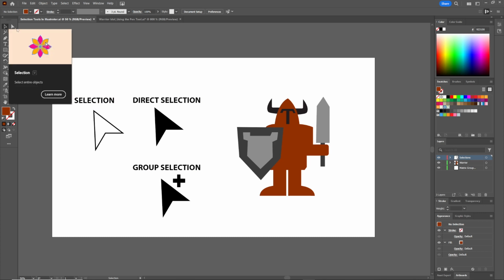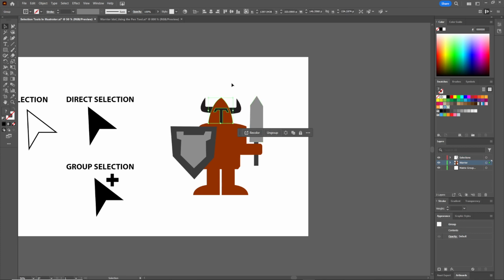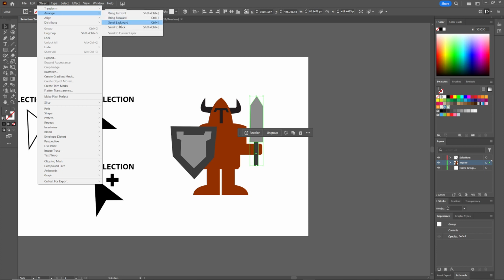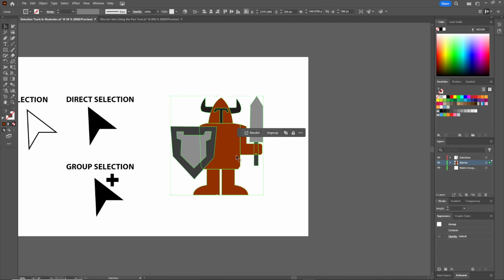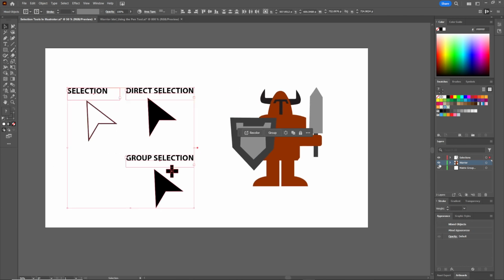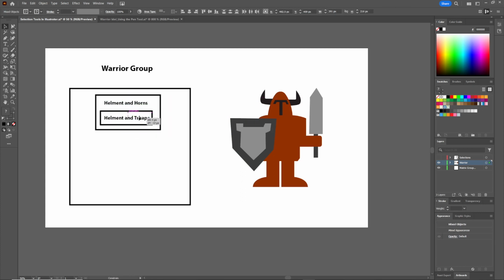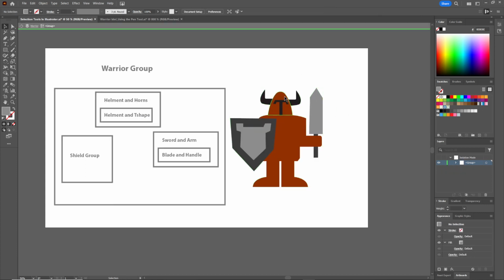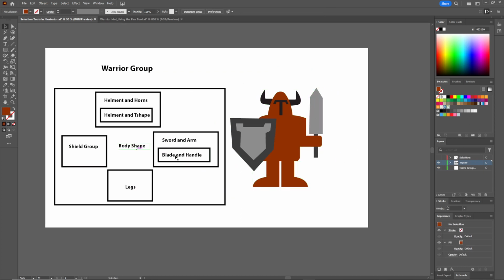Adobe Illustrator - Selection Tools & Groups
In this video, I go over the basics of selecting objects and points in adobe illustrator. I also explain how to group objects, how grouping works and how to select groups as well.